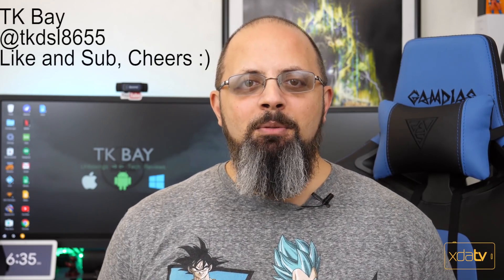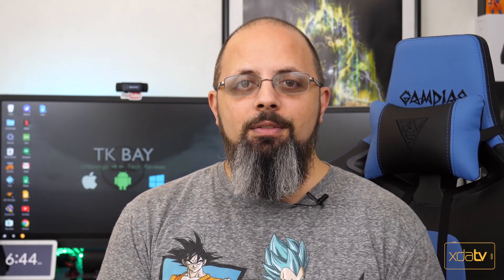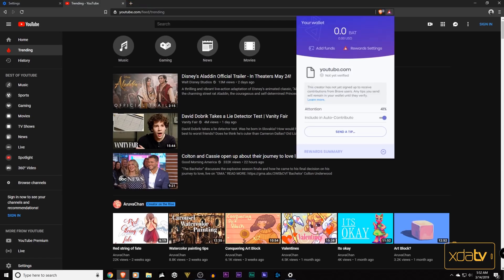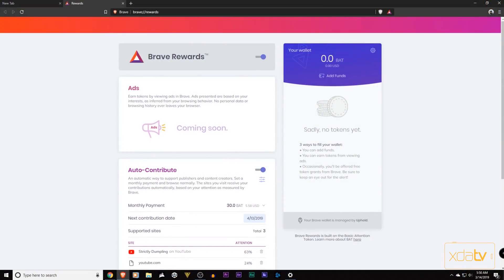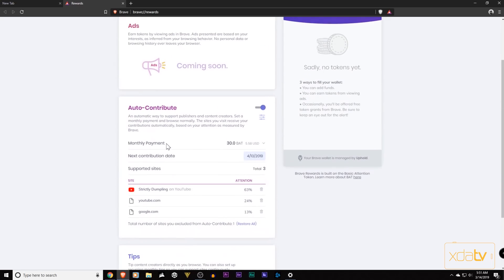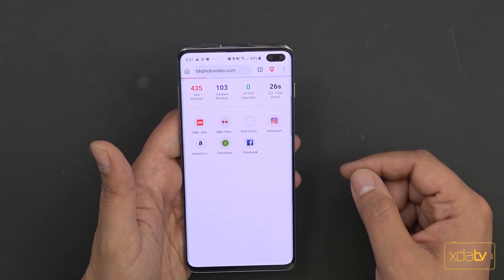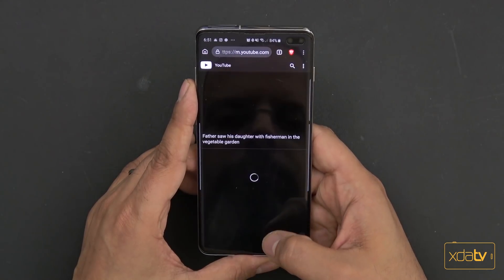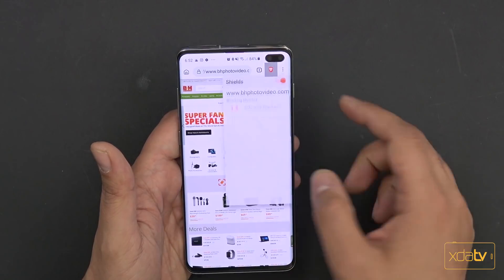Brave Browser- Ad free Internet Browsing With Rewards For User And Publishers